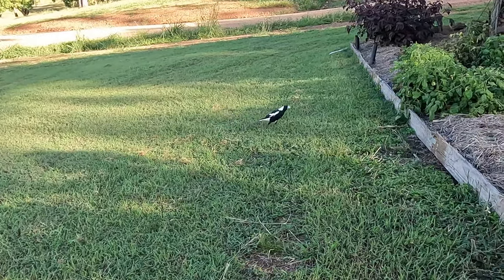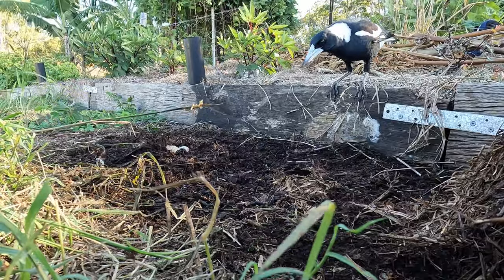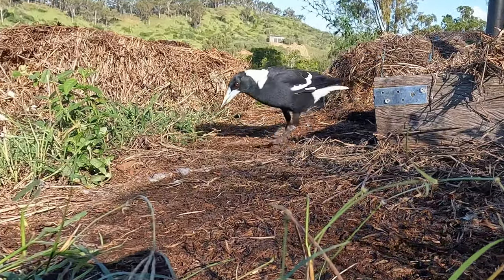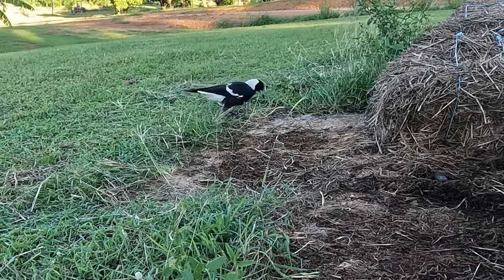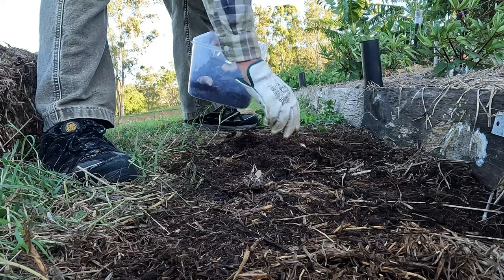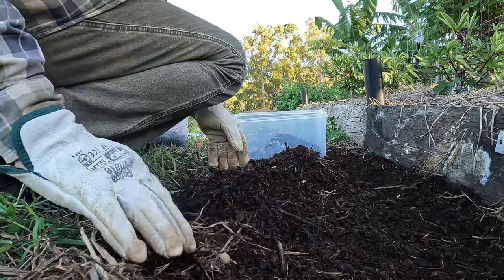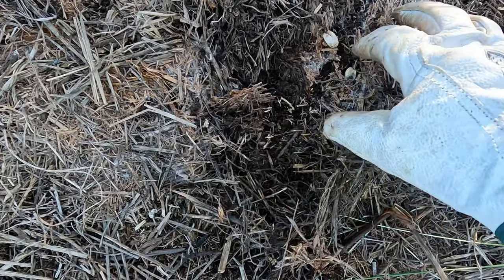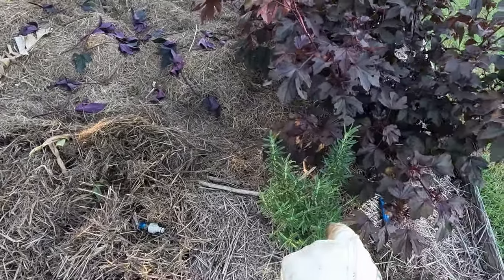Magpies come for some bales; I collect eggs and grubs; quick tour of front bed; Australian birds UHD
Busy afternoon!  I was heading over to the veg patch to do some work and noticed she was near the front bed.  Then he flew up to me – a really good sign that he wants a bale!  After a few false starts I turn over some bales and leave them to it.  I was planting some cuttings of a new type of sweet potato in the front bed in between checking on the magpies.

Well, he wanders off but she sticks around for the duration.  She has a good preen at one stage.  I keep an eye on her from time to time as I'll turn the camera off if she wanders off.  When it's not turning itself off...  It shouldn't be doing that with 16% battery remaining.  I actually put the black bits in this video on purpose to show where the camera turned itself off the second, third and fourth times.

I'm glad she's getting more comfortable around me.

These bales are falling apart.  With all the rain we had a while back they've partially rotted and I need to use them up.  I'm getting a fresh dozen bales in the next few days.  Six of my best remaining bales are up the side of the veg patch, hopefully accumulating insects.

I finally get around to tidying up these bales – putting them over with the other bales, collecting the curl grubs (beetle larvae) from underneath them and finding some lizard eggs which I set up in a container to try and hatch out.  I have a cunning plant to try and get the local pair fo Kookaburras interested in my birdbath and it involves being mean to some curl grubs.  Ah well - omelettes and eggs.

I grab the curl grubs and let her have a look to see what she can find to eat.  I could throw these curl grubs into the mulch bed just in back but like I say, I have a plan.  I still find it odd that these magpies don't eat curl grubs.

I also do a quick tour of the front bed.  This was a no-dig bed.  Cardboard first, a grow bed of cow manure and silt at the front and a dumping ground for plant material at the back with a view to it feeding the plants growing in the front section as the mulch breaks down.  It seems to be doing pretty well.  It's a bit low in calcium so I've got to add some soil amendments.

I wanted to get a this video up yesterday but I found a mistake in the first compiled version (I'd messed up the slow-motion of her scratching) and had to fix and recompile it - due to the UHD quality, compiling a video of this length now takes takes about three and a half to four hours and processing once uploaded (by YT) up to UHD quality was another 2+ hours.  There was no way I could fix it and get it up by my self-imposed deadline yesterday.

I'm keen to upload in the highest quality footage I can so I'll just have to keep the extra compiling and processing time in mind when I'm planning uploads, And check the videos as soon as they are compiled so I've got a chance at the 3:15pm deadline.

0:00 – The magpies get some bales
13:00 – She does some preening
16:15 – Camera issues!
18:24  - Collecting curl grubs
19:05 – She hunts under bale
19:56 – Collecting curl grubs and a lizard egg
21:04 – She hunts under bale
23:02 – She has a scratch
24:31 – Sorting out lizard eggs
22:06 – Looking for more grubs
26:55 – Garden bed tour